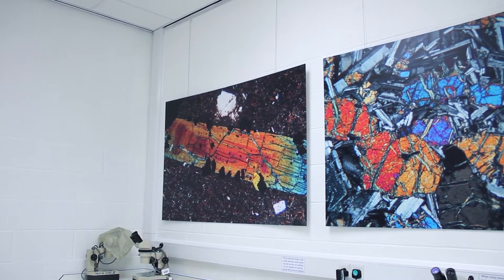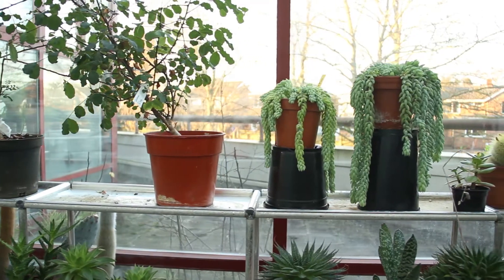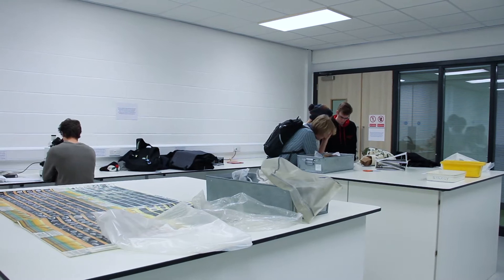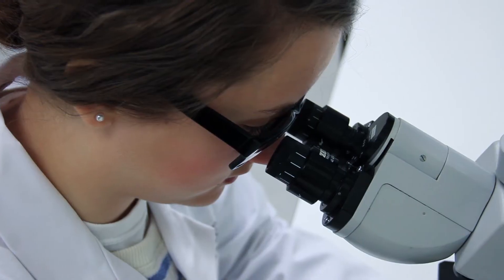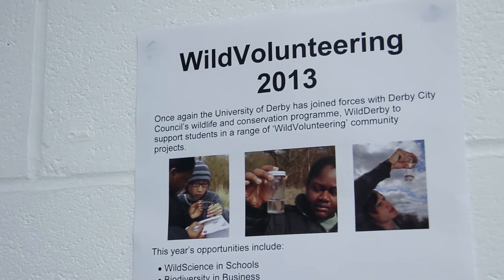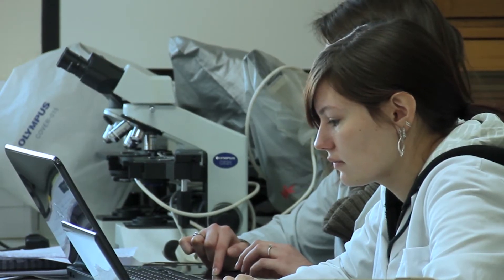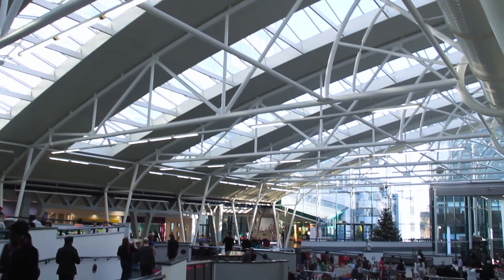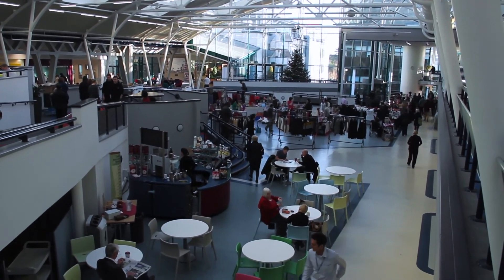Graham Rowe -- Programme Leader for Biology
Graham Rowe, Programme Leader for Biology, talks about his subject's focus on employability and real world learning opportunities, with nearly all of the modules featuring guest lecturers.